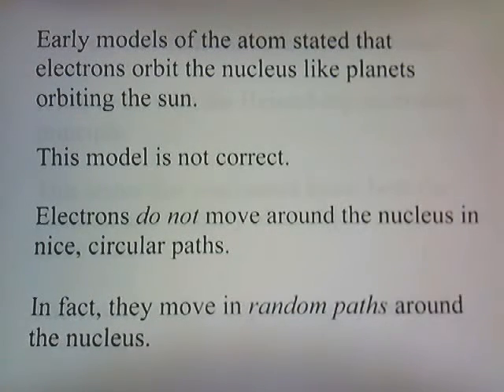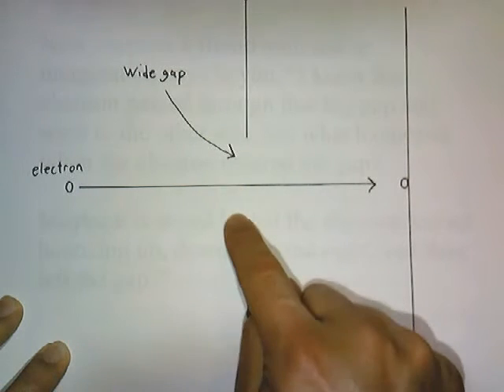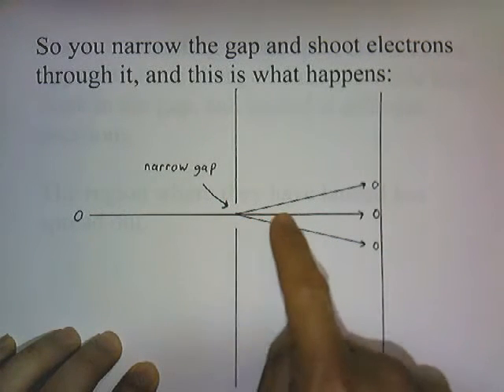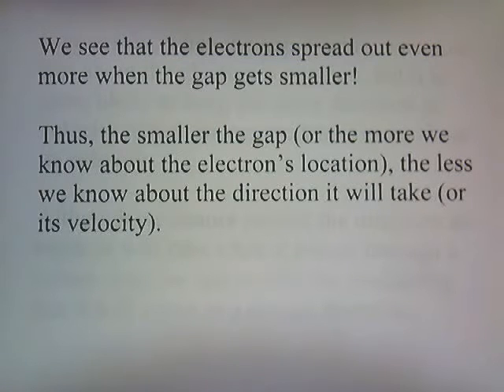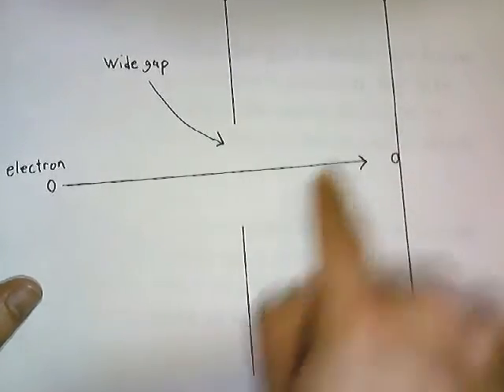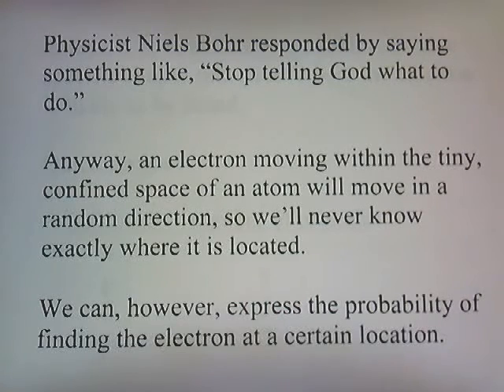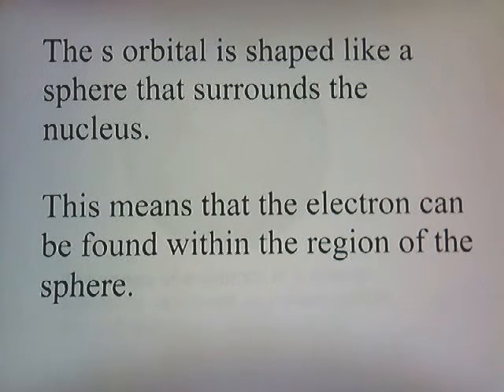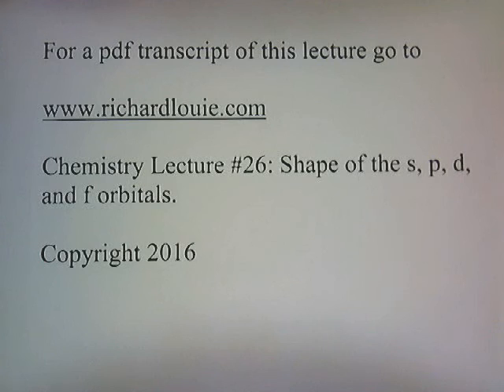Shape of the s, p, d, and f orbitals